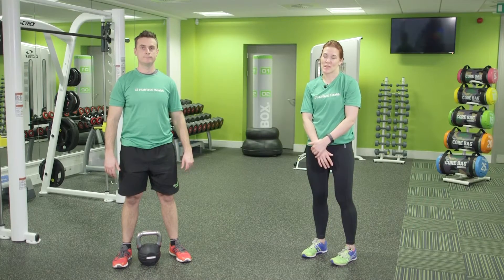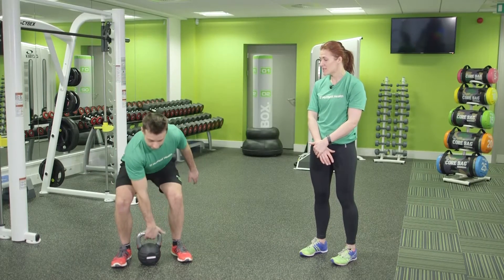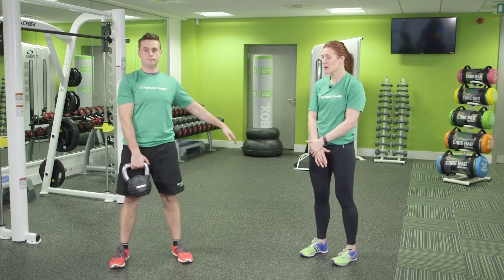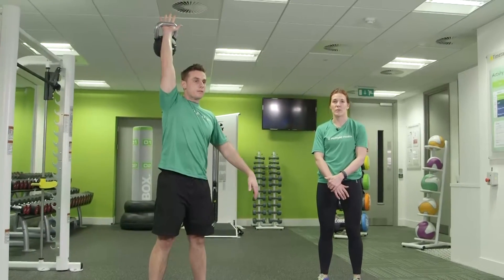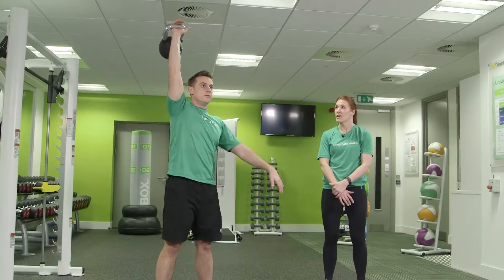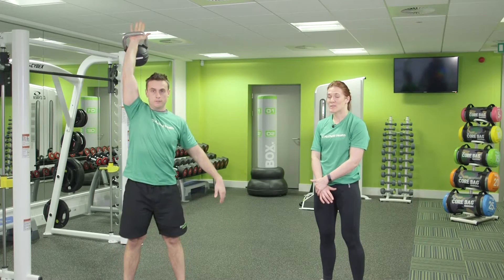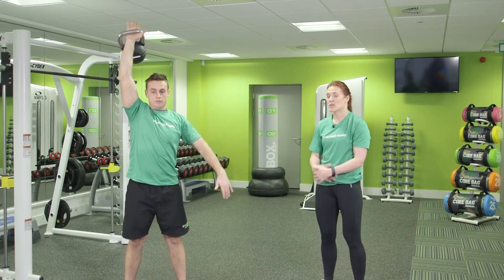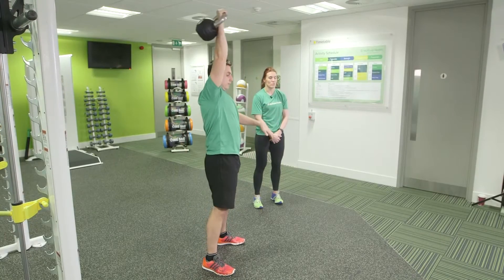How to Perform a Kettlebell Snatch | Nuffield Health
Great for increasing power through the entire body and a particular focus on the shoulders, back and core. To find out more about Nuffield Health Gyms